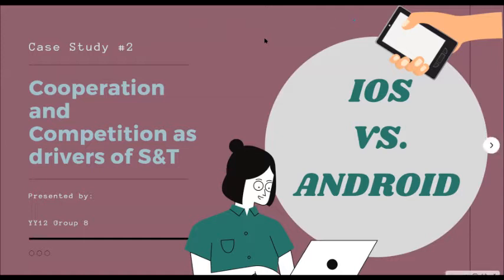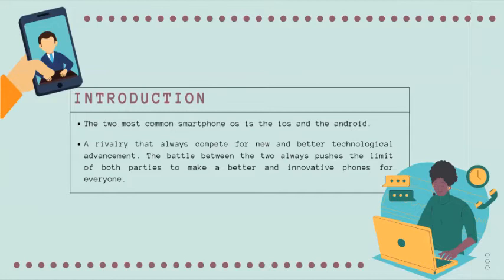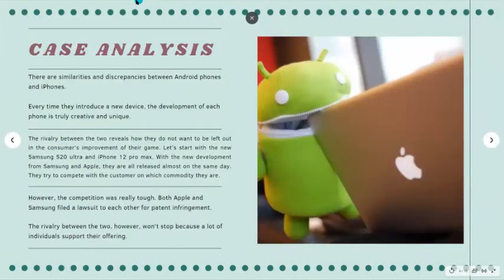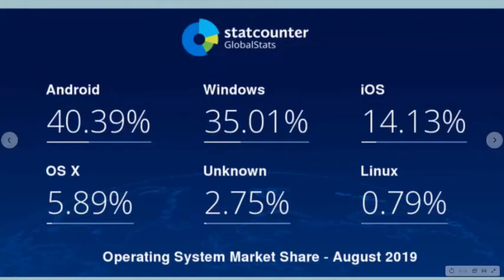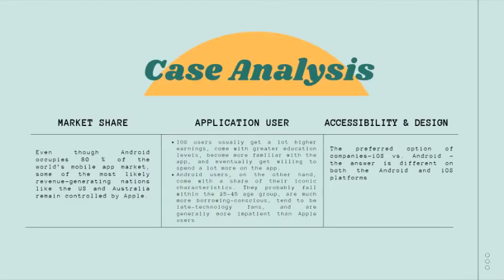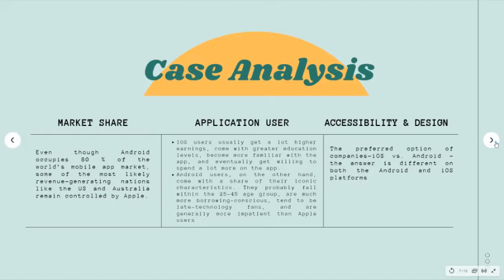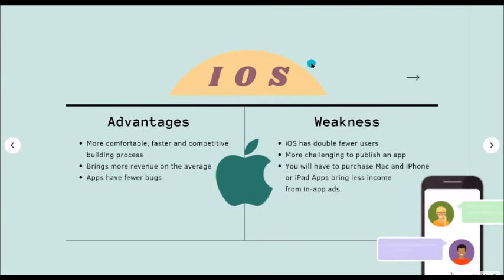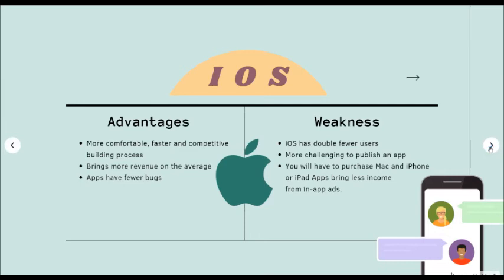Case Study #2 IOS vs. Android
Case study #2 of Group 8 YY12